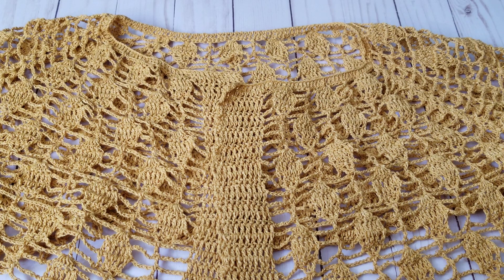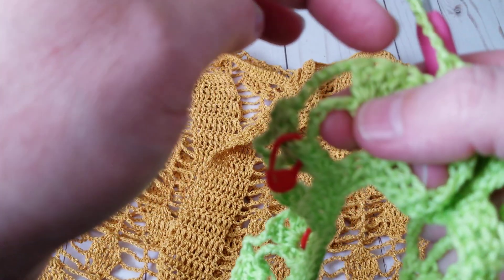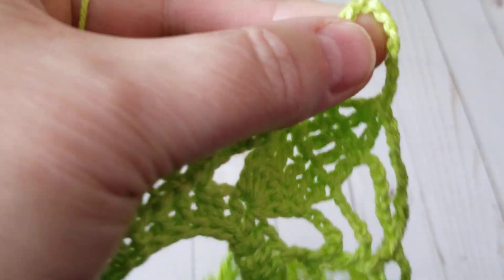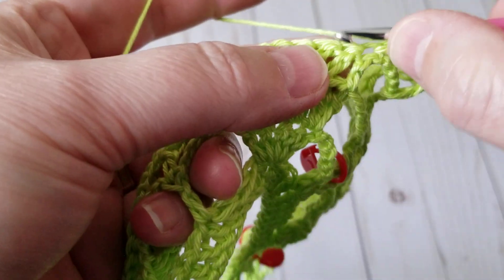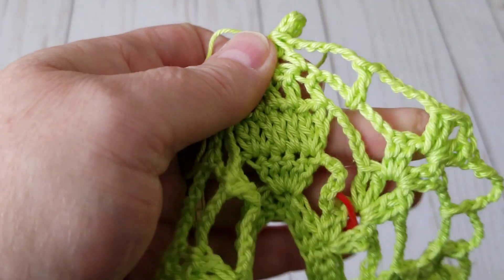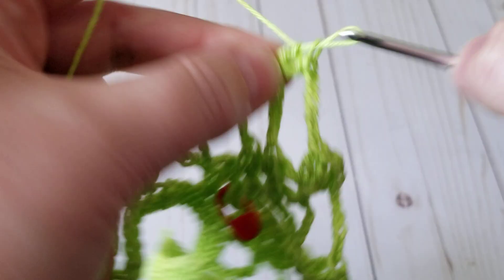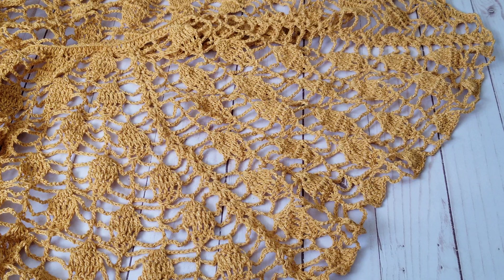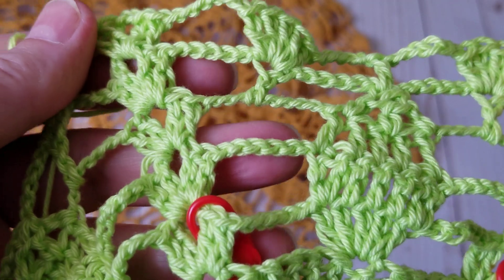🍃How to Increase Top-Down to Crochet the Leaf Stitch🧶🍂🍁 Cardigan Part 2